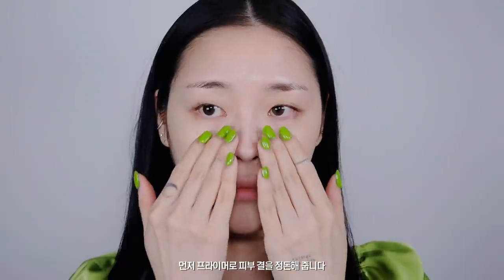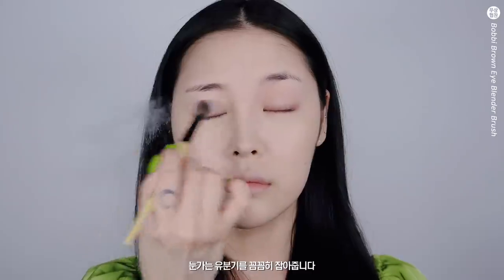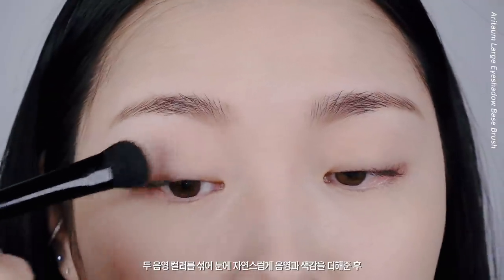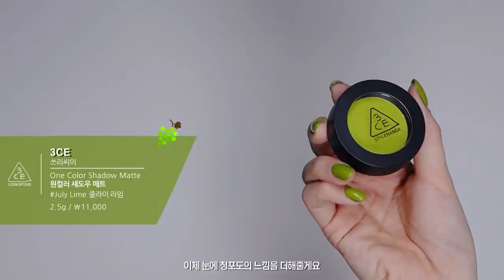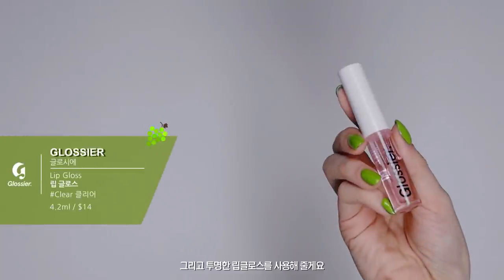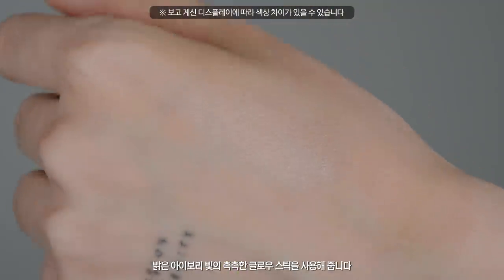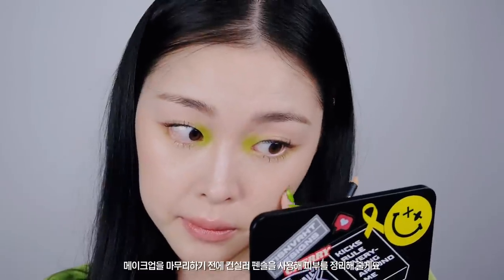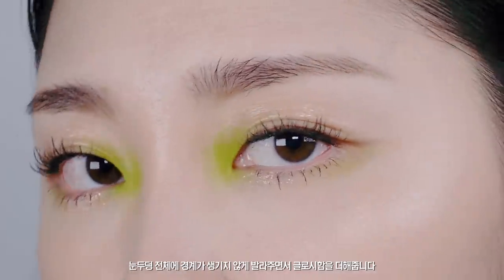(sub) 촉촉 싱그러운 청포도💚 샤인머스캣 메이크업 💦 Shine Muscat Green Grape Makeup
과거에 인스타그램 리뷰로 진행했던 제품, 혹은 대가 없이 단순 선물로 제공받은 제품입니다

*촉촉 싱그러운 청포도💚 샤인머스캣 메이크업
Shine Muscat Green Grape Makeup

얼마 전에 먼지나방 언니가 진짜 맛있는 샤인머스켓을 선물로 줬어요! 제가 먹어본 샤인머스켓 중에 가장 맛있었는데
맛과 아름다움에 감명을 받아..ㅋㅋㅋㅋ 샤인머스켓 메이크업을 해보았습니다😎

댓글도 꾹! 여러분 곁에 자유와 평화만 가득하길 바라요💚

~base~

베네피트 더 포어페셔널 라이트 프라이머
Benefit The Porefessional Lite Primer
22ml \46,000

랑콤 뗑 클라리피끄 하이드레이팅 파운데이션 ; P-01
Lancome Teint Clarifique Hydrating Foundation ; P-01
30ml \72,000

헤라 블랙 컨실러 닷 커버 ; 미디엄 베이지
Hera Black Concealer Dot Cover ; Medium Beige
5g \40,000

메이크업포에버 울트라 HD 파우더
MakeUpForEver Ultra HD Powder
8.5g \54,000

맥 스튜디오 크로마그래픽 펜슬 ; NC15 / NW20
Mac Studio Chromatographic Pencil ; NC15 / NW20
1.36g \26,000

~eyebrow~

클리오 킬 브로우 오토 하드 브로우 펜슬 ; 5호 그레이 브라운
Clio Kill Brow Auto Hard Brow Pencil ; 5 Gray Brown
0.31g \20,000

롬앤 한올 브로우 픽서
Romand Hanall Brow Fixer
9g \11,000

~shading~

에뛰드 페이스 컬러 쉐이딩 ; 3호 젠틀 쉐도우
Etude Face Color Shading ; no.3 Gentle Shadow
5g \6,500

~shadow~

힌스 뉴 뎁스 아이섀도우 팔레트 ; 03 라이크 어 씬
hince New Depth Eyeshadow Palette ; 03 Like A Scene
9.8g \39,000

쓰리씨이 원컬러 섀도우 매트 ; 줄라이 라임
3CE One Color Shadow Matte ; July Lime
2.5g \11,000

뮤드 드리미 글리터 ; 02 골드 글로리
mude Dreamy Glitter ; 02 Gold Glory
4.5g \14,000

닉스 리드 라커 ; LIDL01 클리어
Nyx Lid Lacquer ; LIDL01 Clear
10ml $7

~eyelash~

에크멀 라뮤끄 인조 속눈썹 ; 01 중독되지
Equmal Lamuqe False Eyelashes ; 01
10mm\6,000

홀리카홀리카 래쉬 코렉팅 마스카라 ; 01 하이퍼 컬링
Holikaholika Lash Correcting Mascara ; 01 Hyper Curling
9ml \16,000

~eyeliner~

밀리마쥬 슈퍼 스테이 매트 라이너 ; 01 딥 블랙
Milimage Super Stay Matte Liner ; no.01 Deep Black
0.4g \14,000

~blush~

라카 저스트 치크 ; 오스터
Laka Just Cheek ; Auster
5g \17,000

~lip~

샹테카이 립 시크 - 가을 인디아 컬렉션 ; 란타나
Chantecaille Lip Chic ; Lantana
2.5g \69,000

글로시에 립 글로스 ; 클리어
Glossier Lip Gloss ; Clear
4.2ml $14

~highlighter~

힌스 트루 디멘션 래디언스 밤 ; 라이트
hince True Dimension Radiance Balm ; Light
10g \29,000

~lens~

아이로라 머큐리 ; 올리브 그린
irora Mercury ; Olive Green
11.9mm 1month \18,000

~nail~

아리따움 모디 글램 네일즈 ; 102 그린빈즈
Aritaum Modi Glam Nails ; 102 Green Beans
9ml \3,500

(tool & brush)

*base - 에뛰드 쫀쫀란 퍼프 Etude Egg Puff For Face Makeup

*shadow - 아리따움 라지 아이섀도우 베이스 브러쉬 Aritaum Large Eyeshadow Base Brush, (무상협찬) 디올 아이라이너 브러쉬 24 Dior Eyeliner Brush 24, (무상협찬) 에크멀 이지 브러쉬 에이에이 파인 아이 01 Equmal Easy Brush AA Fine Eye 01, (무상협찬) 하킷 홀리몰리 아이 포인트 브러쉬 Hakit Holy Moly Eye Point Brush, (무상협찬) 더툴랩 211 립&컨실러 브러쉬 TheToolLab 211 Lip & Concealer

♪BGM

Talk Til We Drop - Velveteen